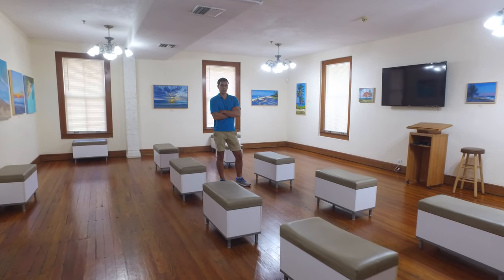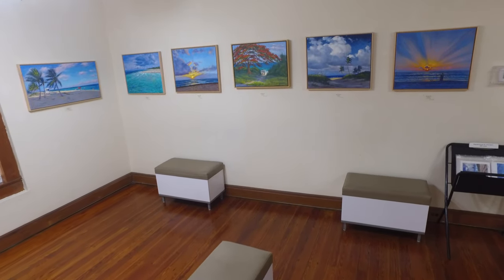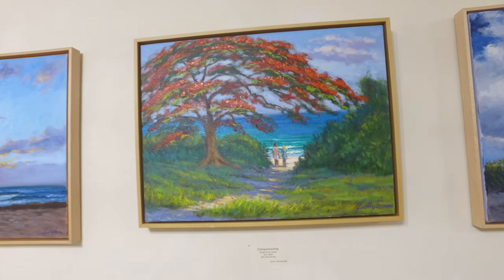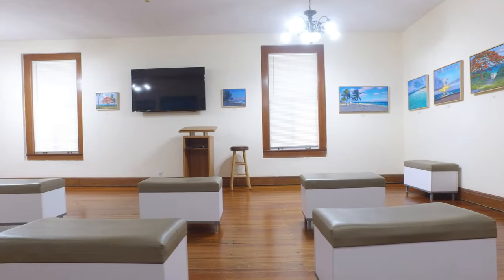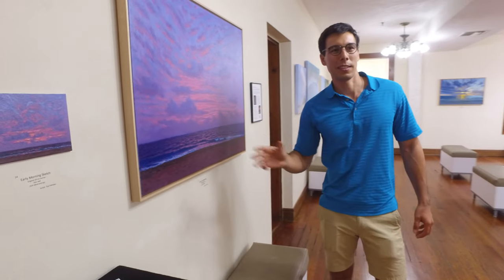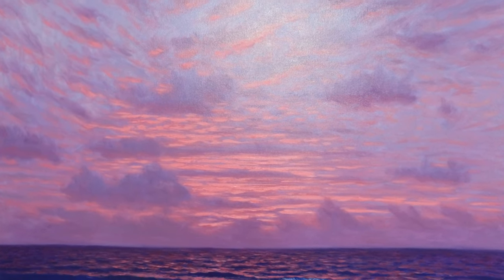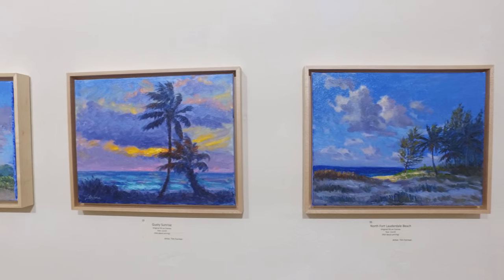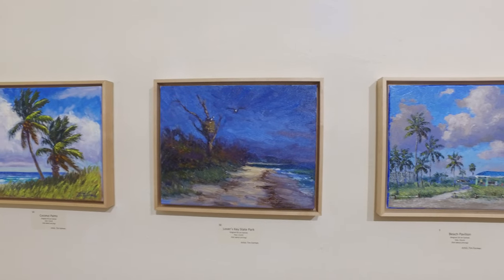Tim Forman Art Feature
Social Media SEO Sample